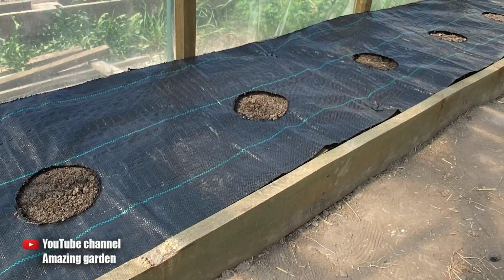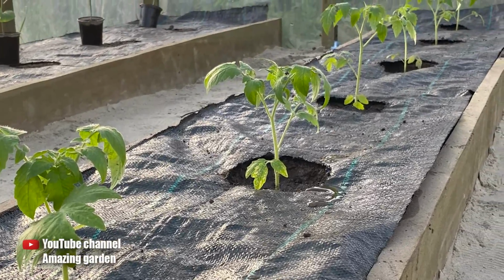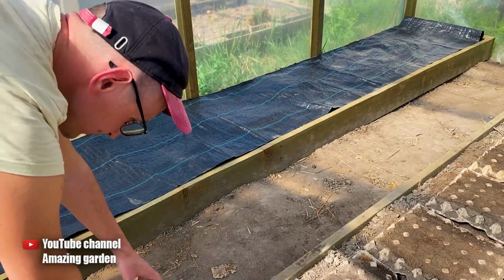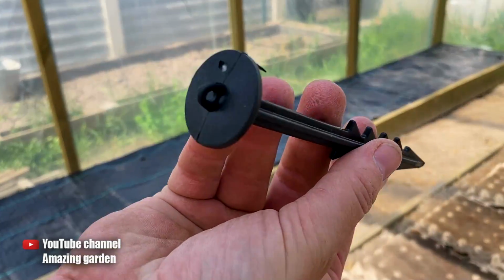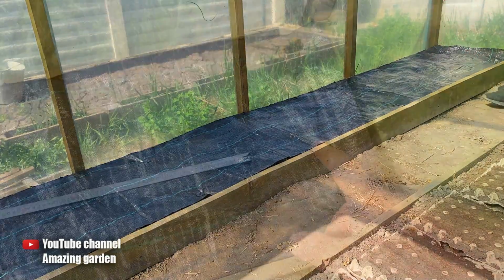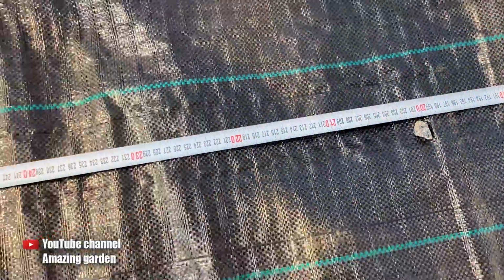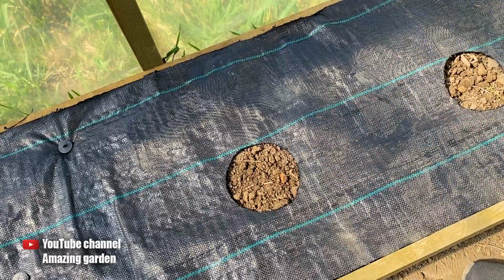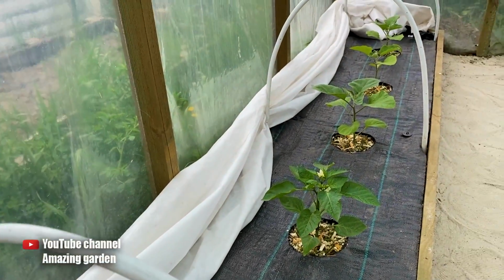Make your own beds like this! No more weeds, and the soil is always loose and moist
In this video, I will show you how to make warm beds that do not require weeding and loosening the soil. In such high beds, the soil will always be loose and moist. Having made such beds, you will forget about weeds and spend less time in the garden and more time on vacation or other gardening activities. Watch the video Make such beds for yourself! No more weeds, and the soil is always loose and moist and get useful information!